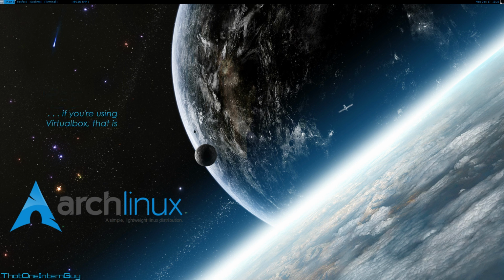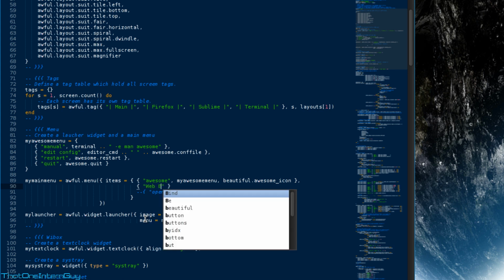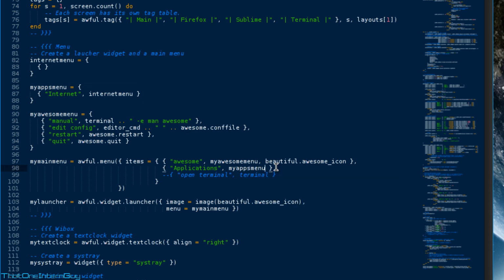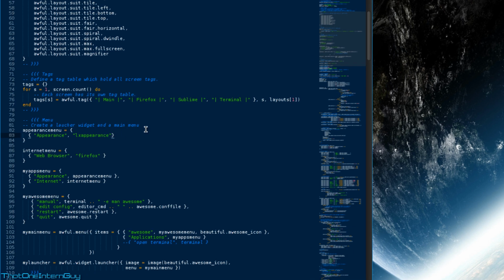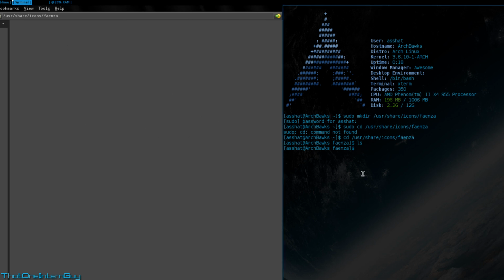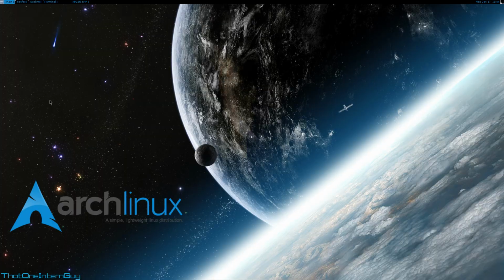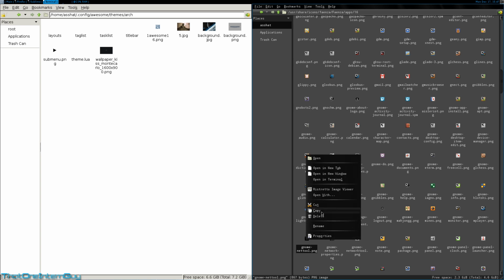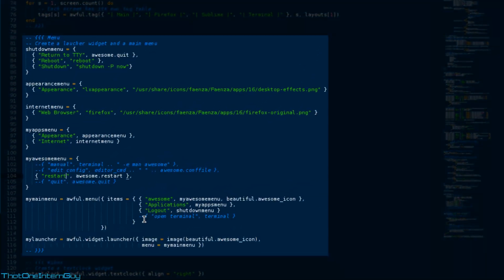Menus 'n' Menu Icons - PART 10 HD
Become one step closer to being an IT god - RIGHT-CLICK EVERYTHING

ROUND TEN:
 - Adding shortcuts to the start/right-click menu in Awesome
 - Creating submenus
 - Downloading icon packs
 - Installing and using GKSU
 - Displaying icons next to menu items

[Tracklist:]
[00:52] Lara6683 - Skyward Sword
[03:38] Majora's Mask - Last Day
[05:42] Majora's Mask - Ghost/Alien Attack
[06:46] Majora's Mask - Ikana Castle
[08:42] Twilight Princess - Zant at Lakebed
[10:16] Metroid Prime - Inside the Crashed Space Pirate Frigate
[15:20] Metroid Prime - Phendrana's Edge
[19:18] Metroid Prime - Tallon Overworld
[21:34] Metroid Prime - Omega Pirate
[25:16] Metroid Prime - Main Theme